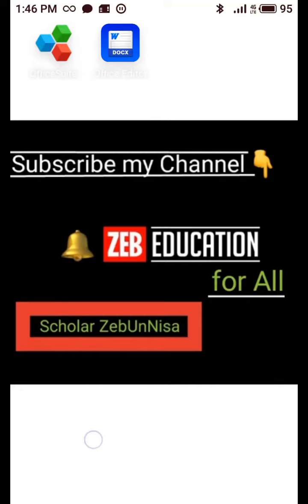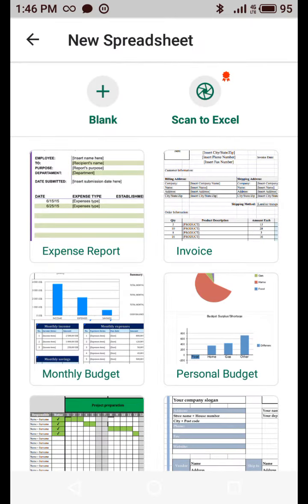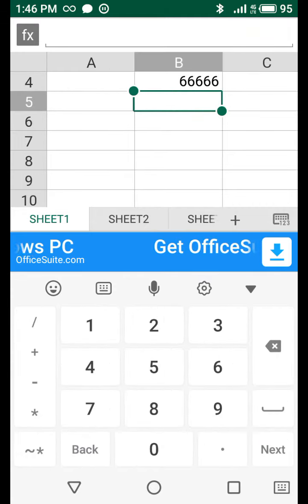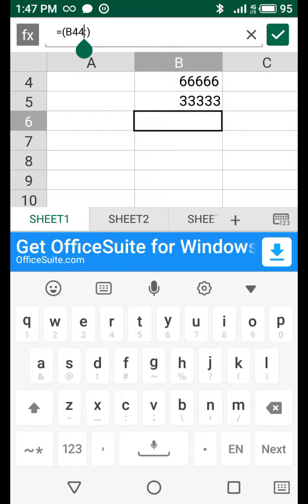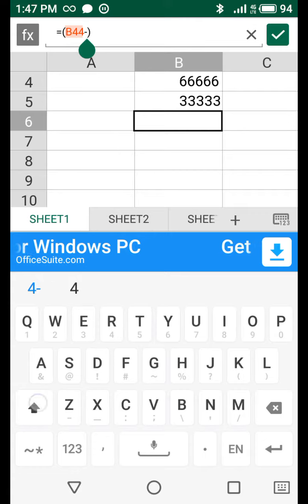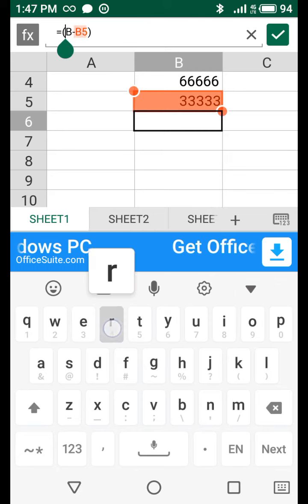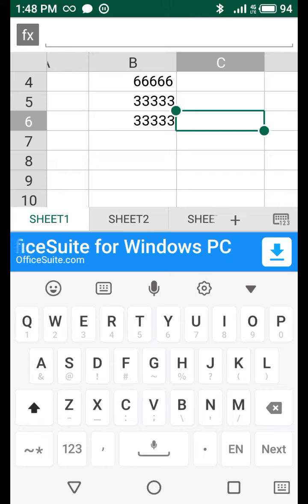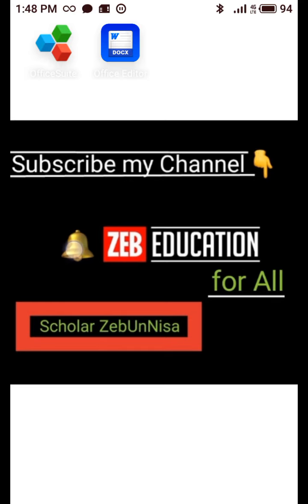How to slove subtract question in MS Excel?